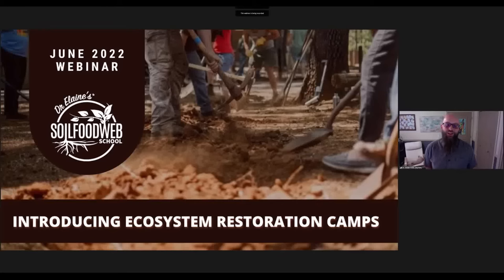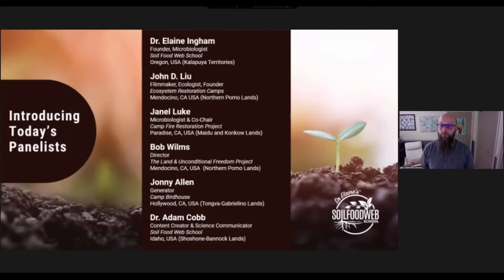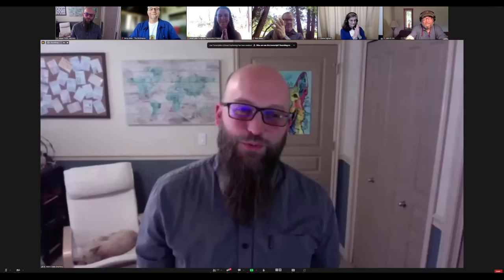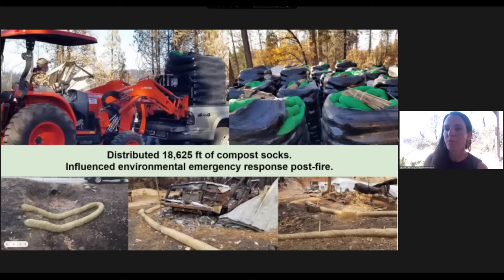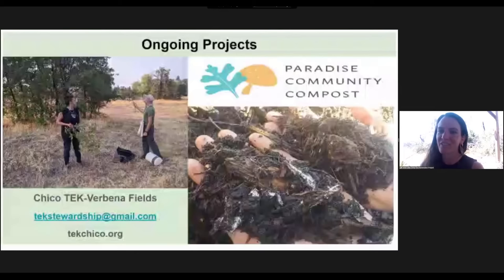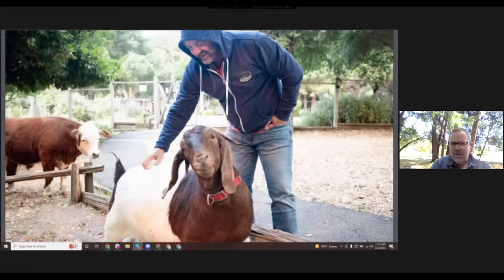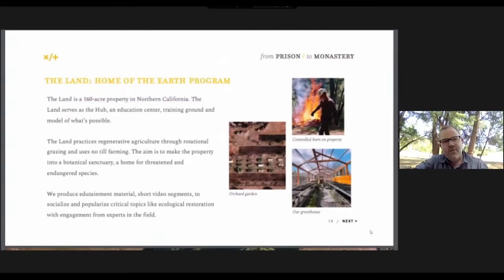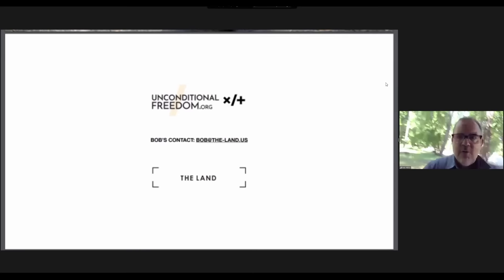Soil Regeneration and Ecosystem Restoration Camps | John D. Liu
Join us as we dive into soil regeneration and ecosystem restoration camps alongside John D. Liu & friends!

Dr. Elaine and the Soil Food Web School will welcome John D. Liu, Janel Luke, Bob Wilms, and Jonny Allen from Ecosystem Restoration Camps! Jonny will share the story behind the first urban Ecosystem Restoration Camp in Hollywood, California. Bob will share the story of a new camp being formed in Mendocino County, California, called the Land. Janel represents the Camp Fire Restoration Project in Paradise, California, and will share the story of devastation and regeneration through wildfire. The Ecosystem Restoration Camps (ERC) organization is a global, grassroots movement of people who work to create a more abundant earth. At camps around the globe, people repair broken ecosystems together and, in doing so, provide humanity with hope and a better future.

The BirdHouse is a community garden in Hollywood, serving as a hub of exchange for those attracted to caring for the land and people through arts and ecology. Through permaculture, systems thinking, medicinal plants, art, singing, science and storytelling, they aspire to a new story of interdependence, to restore shared wisdom, and to have fun doing it.

Bob Wilms is part of a community of city and suburban dwellers that came together to find a property that believed a return to the Land was an important component to the human experience. After 5 years on the property they learned that when you re-wild the land, cultivate your own soil, grow and prepare your own food, you are building your own value and ownership. Their aim is to aid in restoring the dignity of the marginalized, the cast out, the prison residents and the wild ones. Once reclaimed, people naturally find the desire to contribute their unique gifts to society.

Janel Luke is Co-Chair of the Camp Fire Restoration Project (CFRP), the non-profit behind Eco-Camp Paradise, whose mission is to promote ecological stewardship through education, community action, and resource sharing. Their current ongoing projects include a community composting program (Paradise Community Compost) and a partnership with Chico TEK. Ms. Luke's professional background involves microbiology, with a focus on soil restoration and composting.

00:00 Introducing Ecosystem Restoration Camps
08:15 John D. Liu on Ecosystem Restoration Camps
20:57 Camp Fire Restoration Project Ecosystem Restoration Camps
43:13 Earth Program at The Land Ecosystem Restoration Camps
01:10:43 The Birdhouse Ecosystem Restoration Camps
01:42:30 Q&A